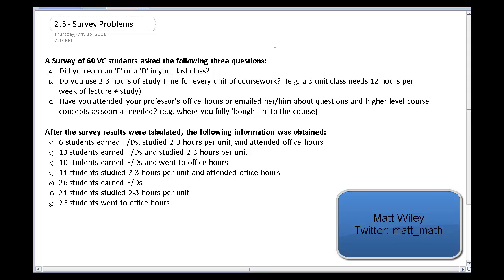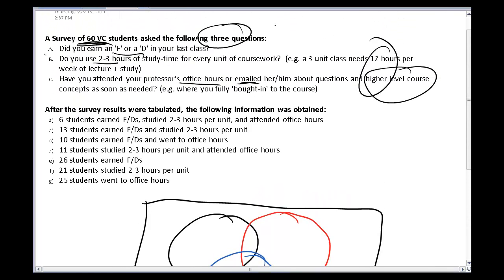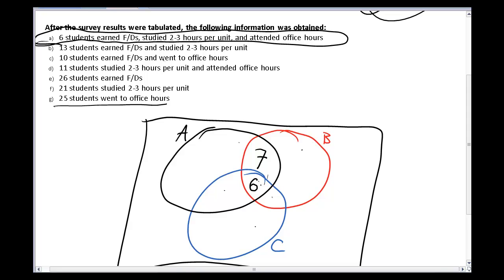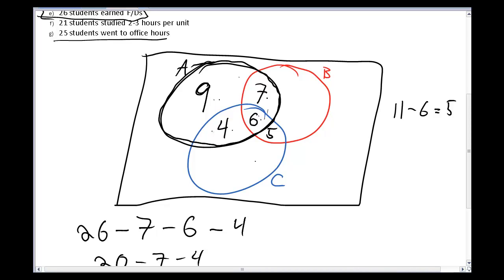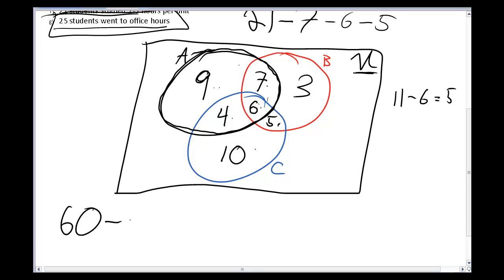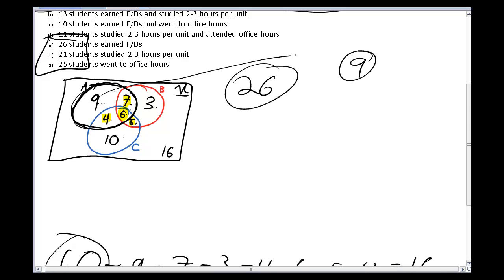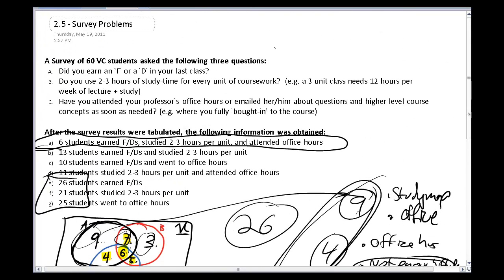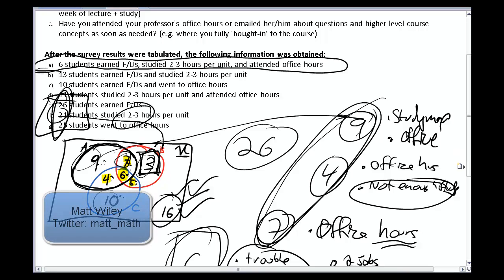2_5_SurveryProblems1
Solving Survey Problems with Venn Diagrams